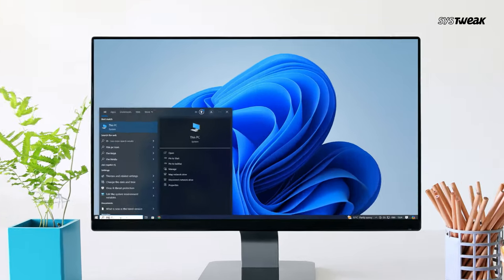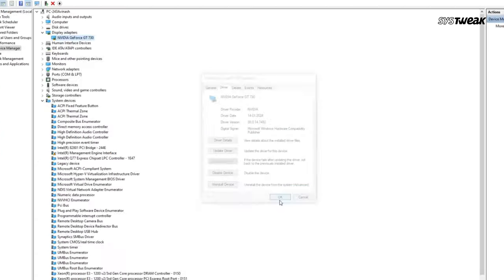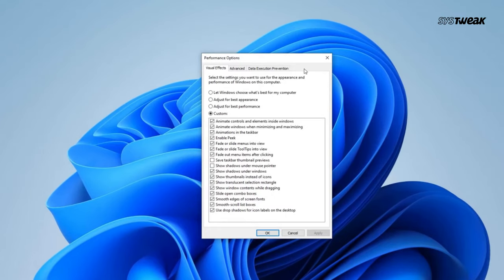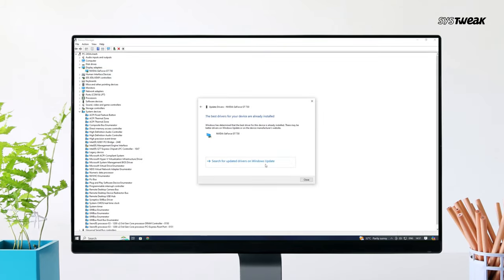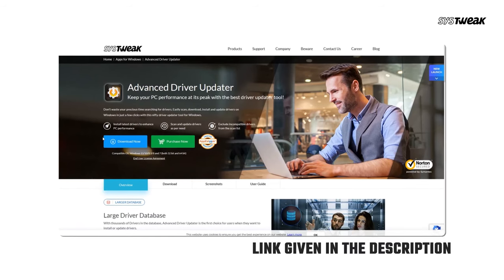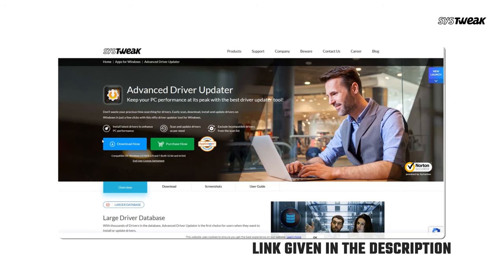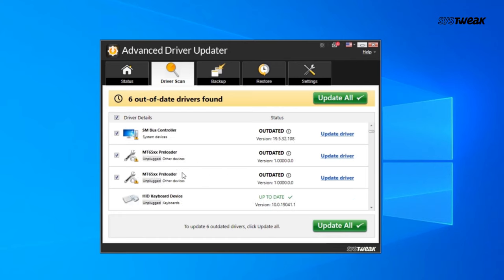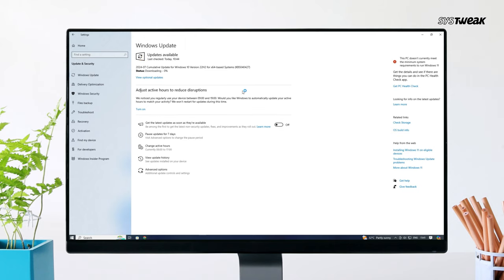How to Fix Display Driver Failed to Start Error on Windows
Some users reported that they have encountered an error about display driver. This error often occurs when they try to launch video editing software, video games, or other graphic-intensive applications on Windows computers.

This error may cause black screen or it just gives you a prompt showing that “Display driver failed to start; using Microsoft Basic Display Driver instead. Check Windows Update for a new display driver.”